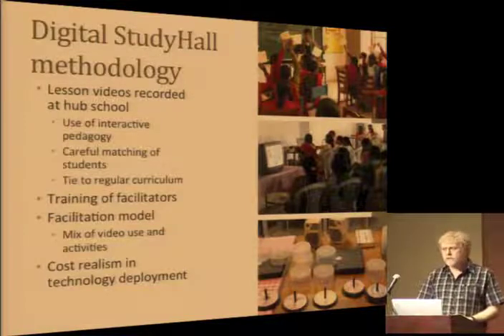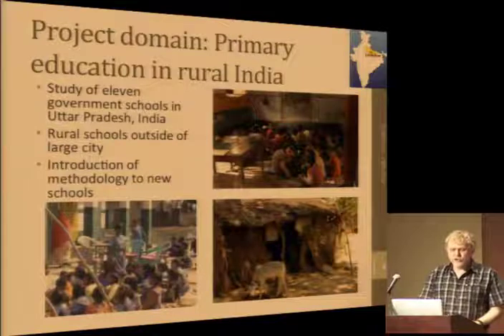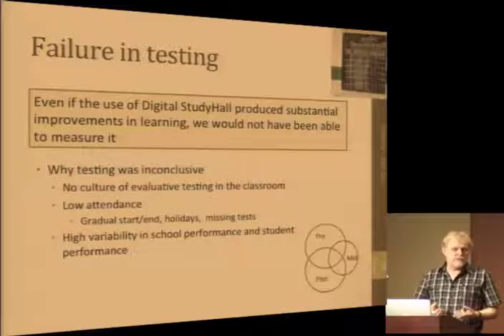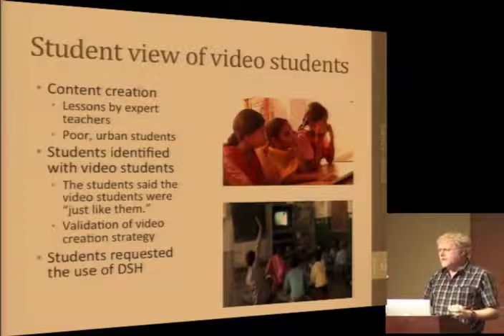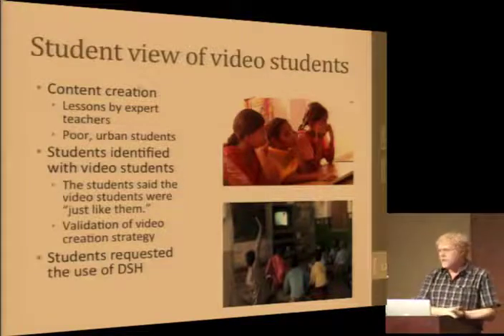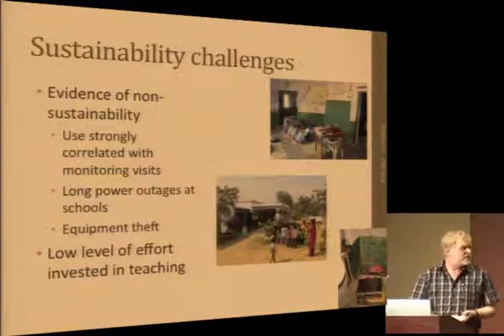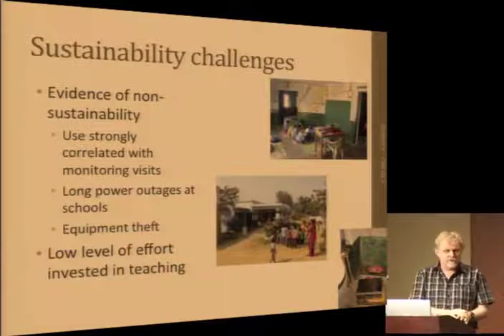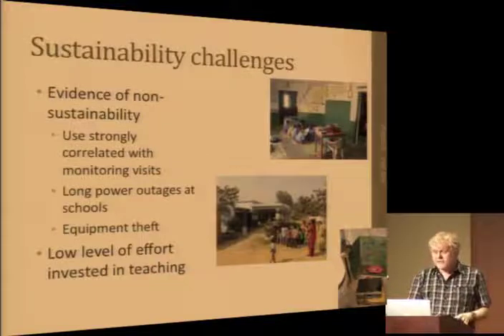Facilitated video instruction in low resource schools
This talk describes a two-year study of the use of facilitated video instruction in government primary schools in North India.  The study involved deploying Digital StudyHall  in eleven schools, and following the progress of participating teachers in adopting the technology and pedagogy.  [ICTD 2012]